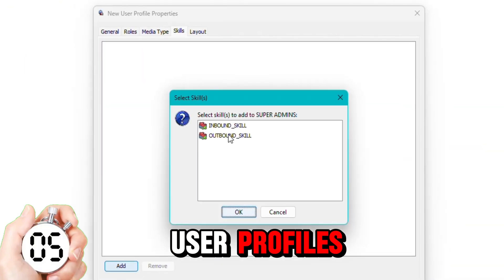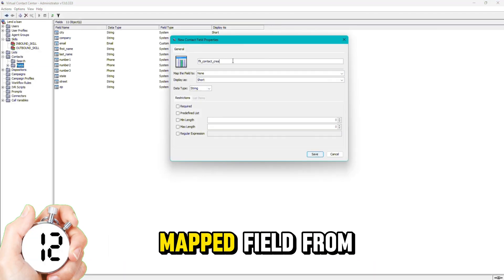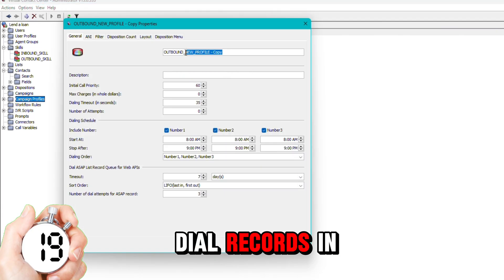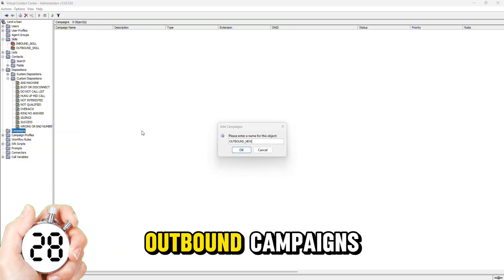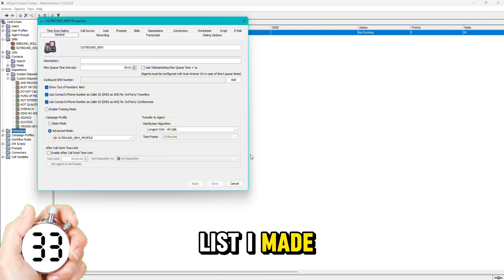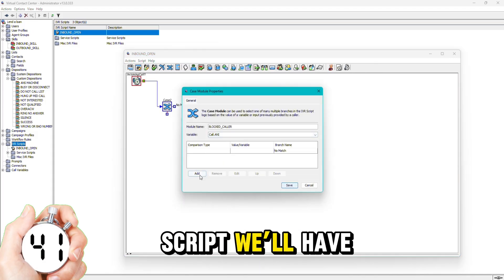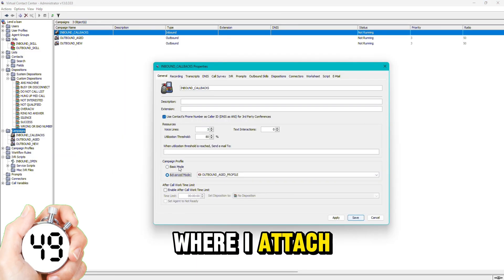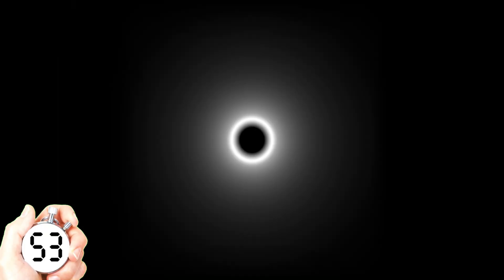Mastering Five9 Setup in Less Than a Minute!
In this video, we show you how to set up your Five9 system step by step in just 53 seconds! 🚀 From creating skills to configuring campaigns, we'll walk you through everything you need to know to get started.

What You'll Learn:
✅ How to create inbound and outbound skills in Five9
✅ Setting up user profiles with different permissions
✅ Configuring campaigns with specific date ranges
✅ Adding dispositions and automated fields
✅ Building IVR scripts to block callers or transfer to skills
✅ Creating inbound and outbound campaigns with ease

By the end of this tutorial, you'll know how to configure a fully functional Five9 setup, complete with inbound and outbound capabilities!